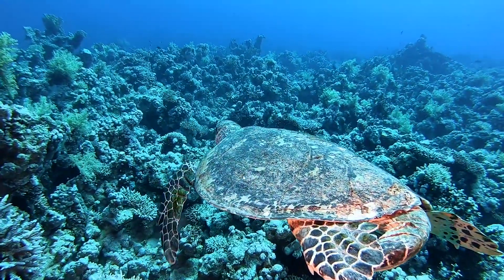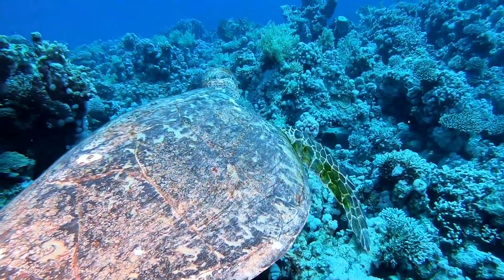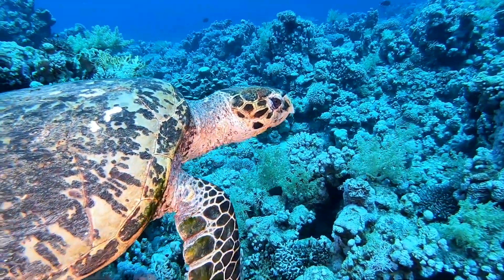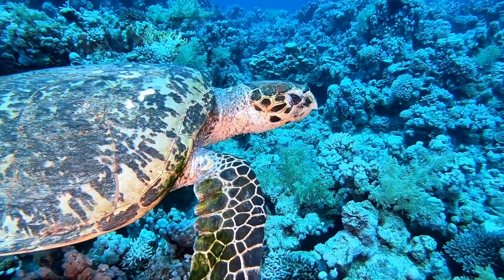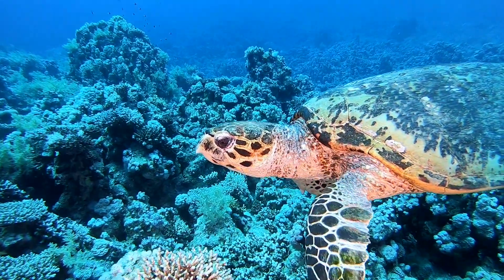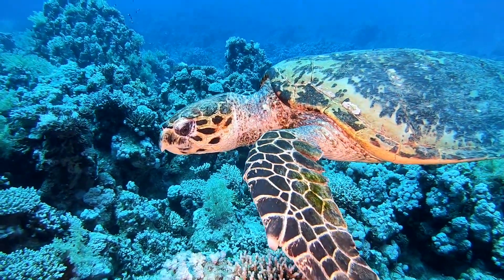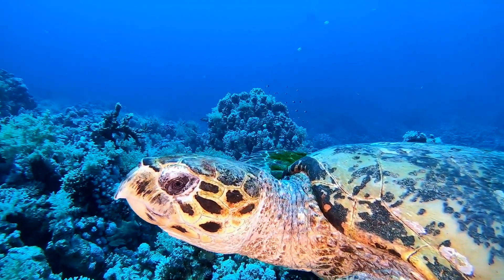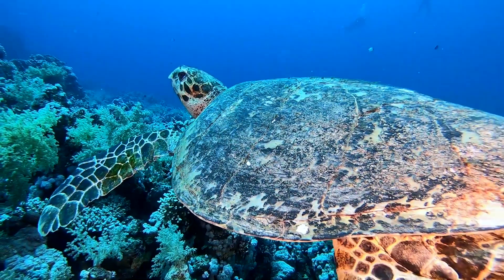Sea Turtles Swimming - Dive With Turtles - Marine Life Documentary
Sea turtles (superfamily Chelonioidea), sometimes called marine turtles,are reptiles of the order Testudines and of the suborder Cryptodira. The seven existing species of sea turtles are the green sea turtle, loggerhead sea turtle, Kemp's ridley sea turtle, olive ridley sea turtle, hawksbill sea turtle, flatback sea turtle, and leatherback sea turtle.

For each of the seven types of sea turtles, females and males are the same size; there is no sexual dimorphism.

In general, sea turtles have a more fusiform body plan than their terrestrial or freshwater counterparts. This tapering at both ends reduces volume and means that sea turtles can't, as can other turtles and tortoises, retract their head and limbs into their shells for protection. But the streamlined body plan reduces friction and drag in the water and allows sea turtles to swim more easily and swiftly.

The leatherback sea turtle is the largest sea turtle, measuring 2–3 m (6–9 ft) in length, 1–1.5 m (3–5 ft) in width, and weighing up to 700 kg (1500 lb). Other sea turtle species are smaller, being mostly 60–120 cm (2–4 ft) long and proportionally narrower.

It takes decades for sea turtles to reach sexual maturity. Mature sea turtles may migrate thousands of miles to reach breeding sites. After mating at sea, adult female sea turtles return to land to lay their eggs. Different species of sea turtles exhibit various levels of philopatry. In the extreme case, females return to the same beach where they hatched. This can take place every two to four years in maturity.

An olive ridley sea turtle nesting on Escobilla Beach, Oaxaca, Mexico
The mature nesting female hauls herself onto the beach, nearly always at night, and finds suitable sand in which to create a nest. Using her hind flippers, she digs a circular hole 40 to 50 centimetres (16 to 20 in) deep. After the hole is dug, the female then starts filling the nest with her clutch of soft-shelled eggs. Depending on the species, a typical clutch may contain 50–350 eggs. After laying, she re-fills the nest with sand, re-sculpting and smoothing the surface, and then camouflaging the nest with vegetation until it is relatively undetectable visually. She may also dig decoy nests.[23] The whole process takes 30 to 60 minutes. She then returns to the ocean, leaving the eggs untended.

Females may lay 1–8 clutches in a single season. Female sea turtles alternate between mating in the water and laying their eggs on land. Most sea turtle species nest individually. But ridley sea turtles come ashore en masse, known as an arribada (arrival). With the Kemp's ridley sea turtle this occurs during the day.

Sea turtles have temperature-dependent sex determination, meaning the developing baby sea turtle's sex depends on the temperature it is exposed to.Warmer temperatures produce female hatchlings, while cooler temperatures produce male hatchlings.The eggs will incubate for 50–60 days. The eggs in one nest hatch together over a short period of time. The baby sea turtles break free of the egg shell, dig through the sand, and crawl into the sea. Most species of sea turtles hatch at night. However, the Kemp's ridley sea turtle commonly hatches during the day. Sea turtle nests that hatch during the day are more vulnerable to predators, and may encounter more human activity on the beach.

Sea turtle sex depends on sand temperature while the egg is incubating.
Larger hatchlings have a higher probability of survival than smaller individuals, which can be explained by the fact that larger offspring are faster and thus less exposed to predation. Predators can only functionally intake so much; larger individuals are not targeted as often. A study conducted on this topic shows that body size is positively correlated with speed, so larger baby sea turtles are exposed to predators for a shorter amount of time.The fact that there is size dependent predation on chelonians has led to the evolutionary development of large body sizes.

In 1987, Carr discovered that the young of green and loggerhead sea turtles spent a great deal of their pelagic lives in floating sargassum mats. Within these mats, they found ample shelter and food. In the absence of sargassum, young sea turtles feed in the vicinity of upwelling "fronts". In 2007, Reich determined that green sea turtle hatchlings spend the first three to five years of their lives in pelagic waters. In the open ocean, pre-juveniles of this particular species were found to feed on zooplankton and smaller nekton before they are recruited into inshore seagrass meadows as obligate herbivores.

Thanks To
Chennai Dive Paradise